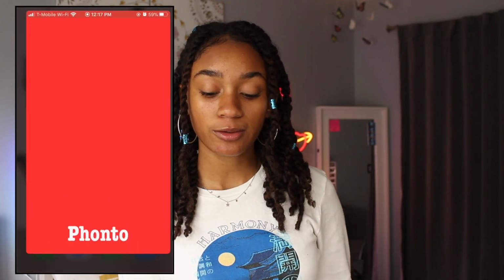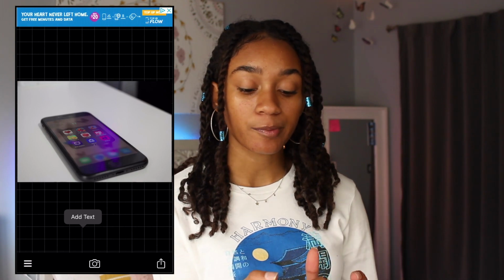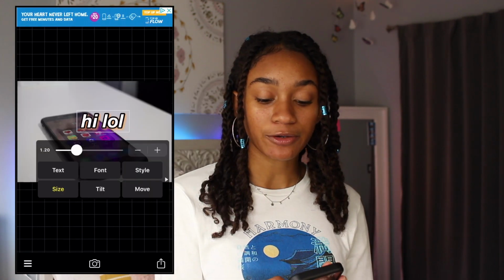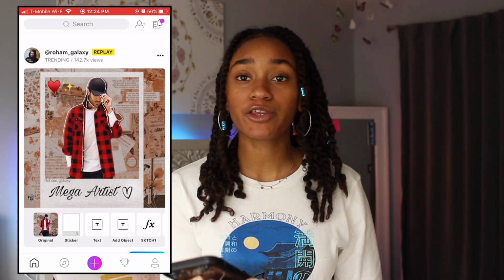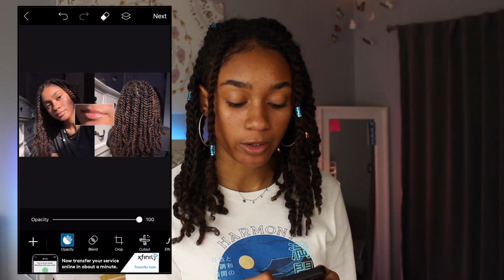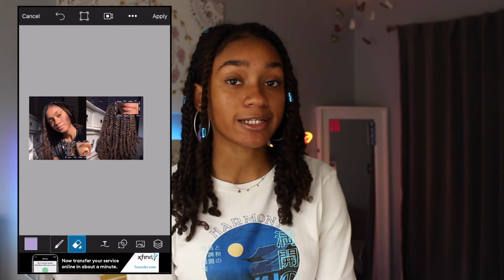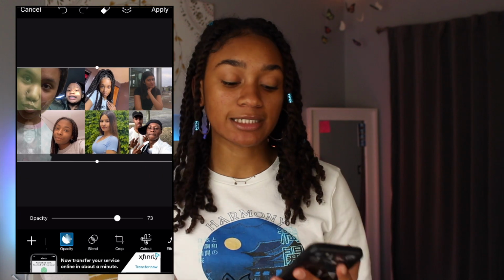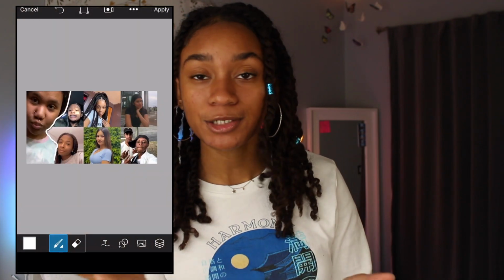how to make thumbnails on iphone for free!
here is how i edit my thumbnails all on my iphone for free! i showed y’all three different thumbnails that i like to make for my youtube videos :)

•thumbnail #1 (basic/standard thumbnail): 0:36
•thumbnail #2 (multi-picture thumbnails): 3:10
•thumbnail #3 (multi- layered thumbnail): 5:01

comment any video suggestions you have for me!

F A Q
age: 14
grade: 9th
camera: canon t5i and iphone 8 (for vlogging)
lens: 18-55mm stm lens (kit lens)
lighting: LimoStudios Umbrella Light (3)
editing: imovie (mac)